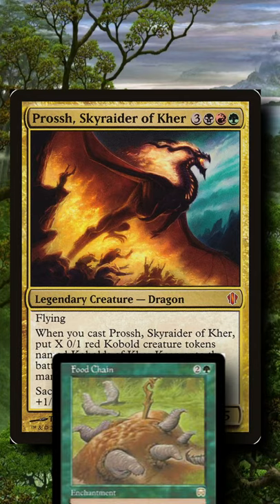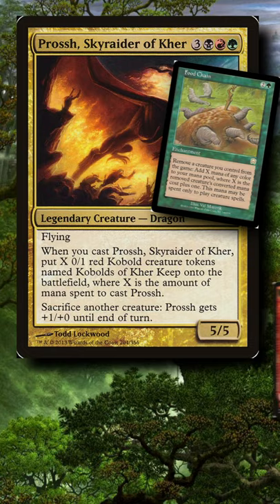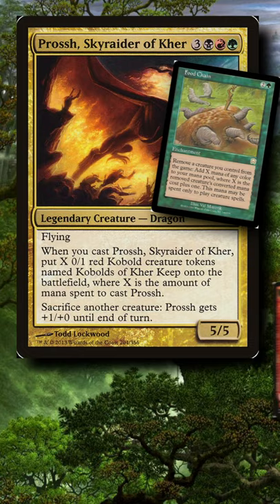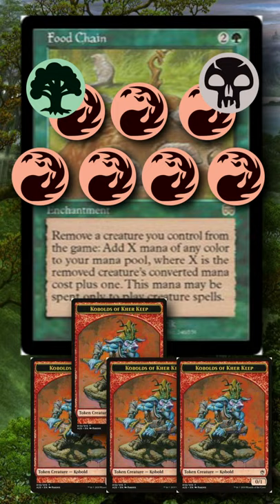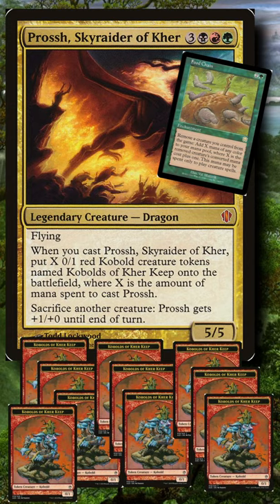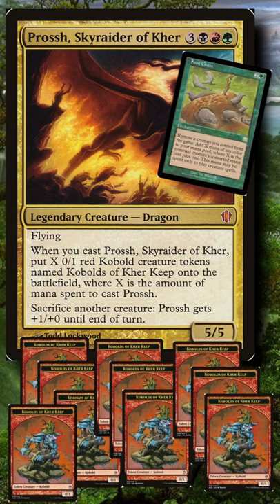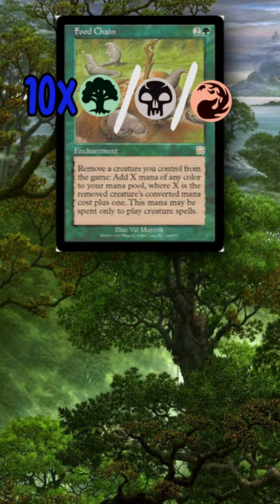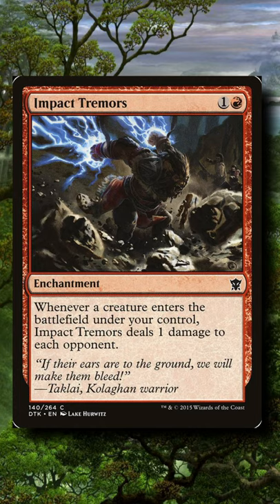🐉 PROSSH 🐉 FOOD CHAIN combo EXPLAINED!! in EDH!! l Magic The Gathering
It's fallen out of fashion but Prossh is still an insane commander. And I know Food chain can be difficult to get your head around so I've tried to make it easier!